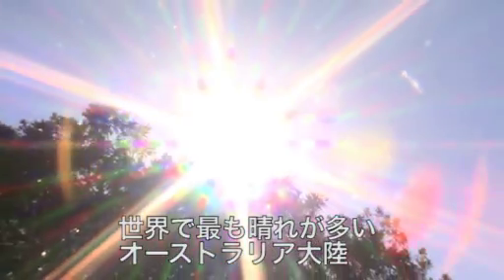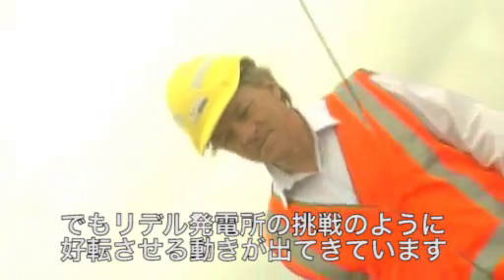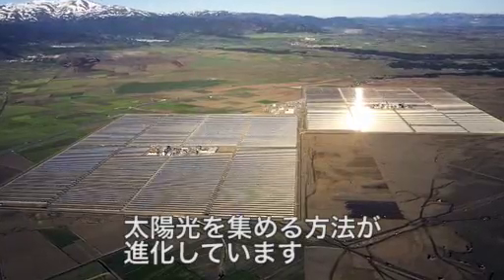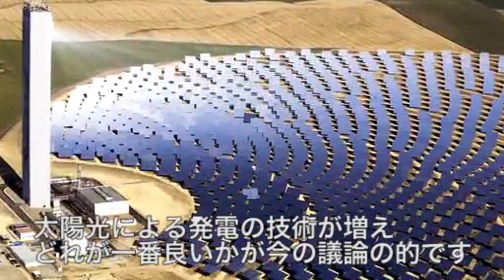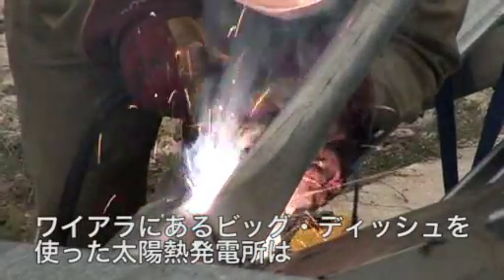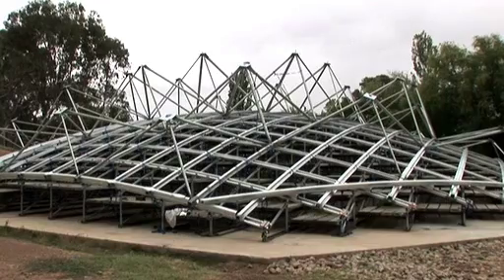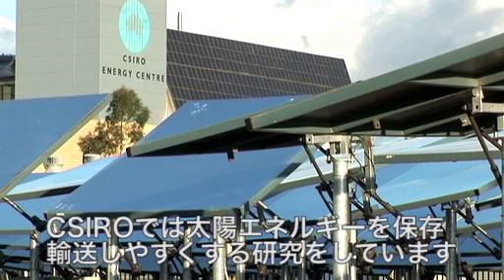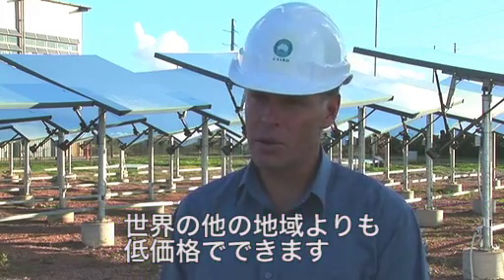太陽光発電の最先端をみる～豪州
太陽光を集中させ発電する太陽光発電技術の先端をご紹介します。